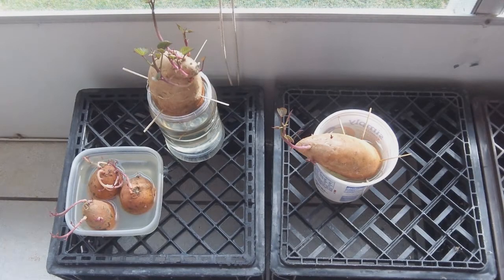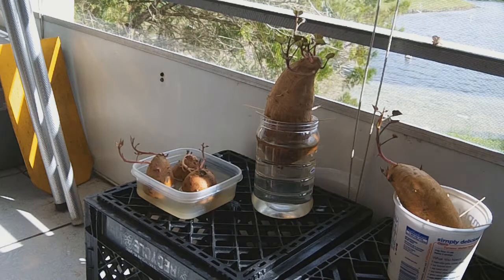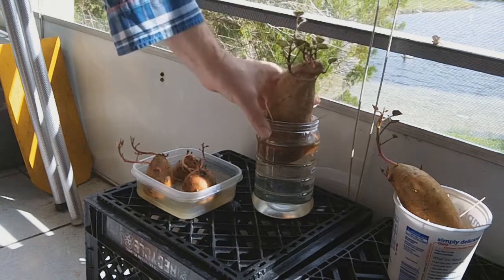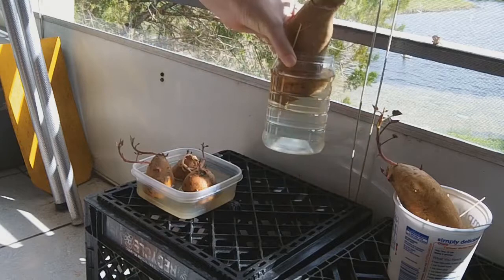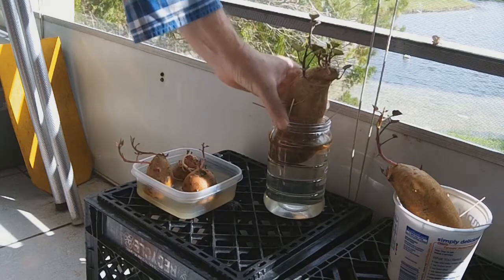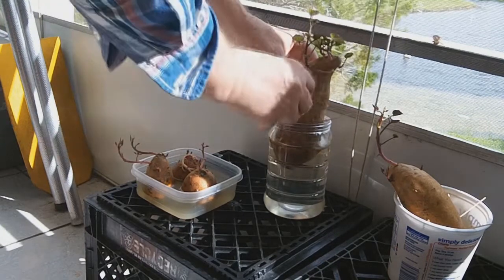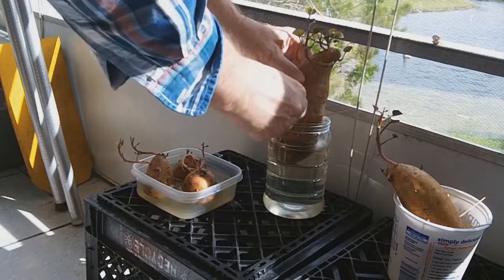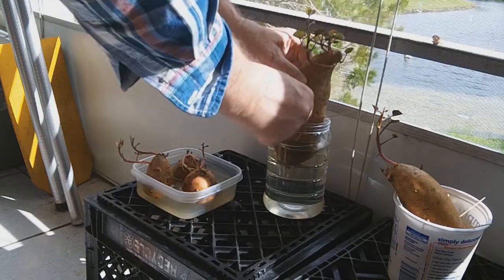part 2 sweet potato leaves for food on the balcony experiment -algae & plant growth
results so far.

 The cut up sweet potatoes did not grow well and rotted in the water.The whole tubers have finally grown well after a very slow start, but the clear container is full of algae covering the roots and the leaf growth for that plant is stunted.
 I tested a few of the leaves for tatse by adding them to a sandwich
I made and cooked in my sandwhich toaster and the leaves were very mild tasting. I will do more extensive cooking next week and test by boiling and freezing and baking.
  I am adding foam to bounce light off one side to increase the sunlight as I only get 2 hours of morning sun.